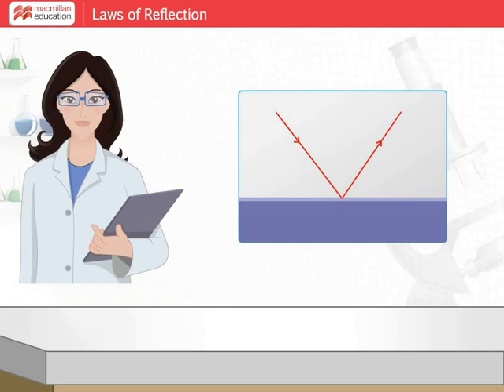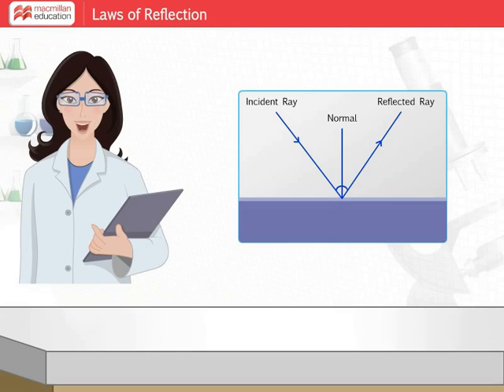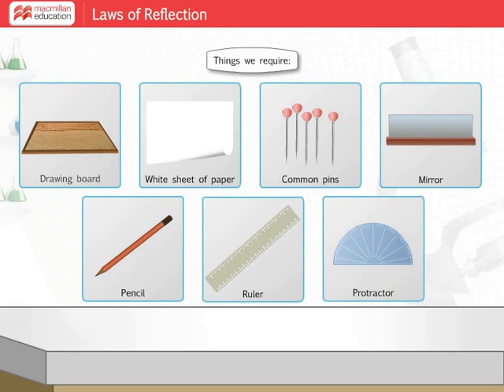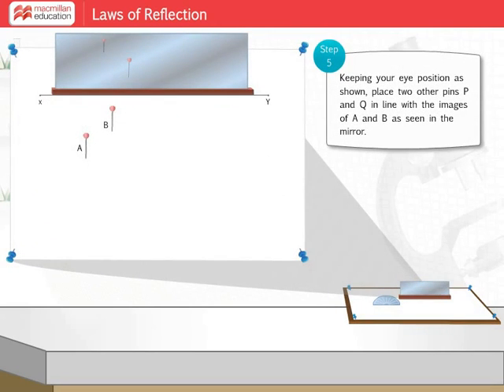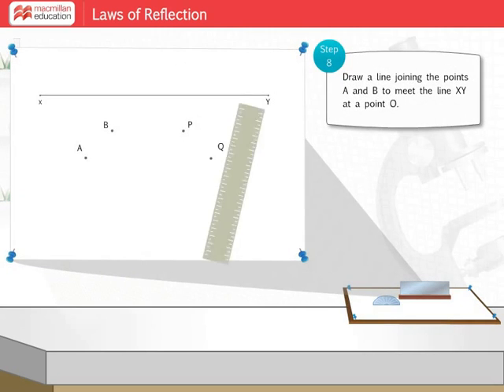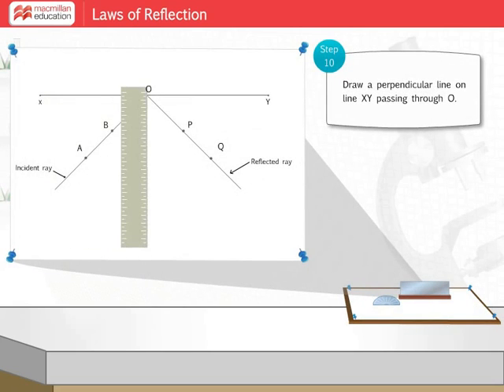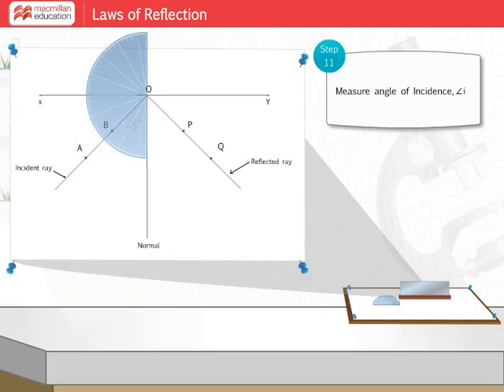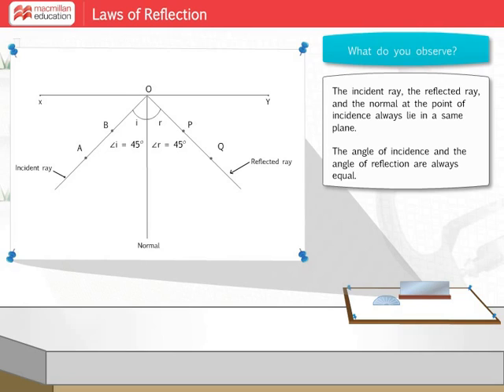Laws of Reflection | Macmillan Education India